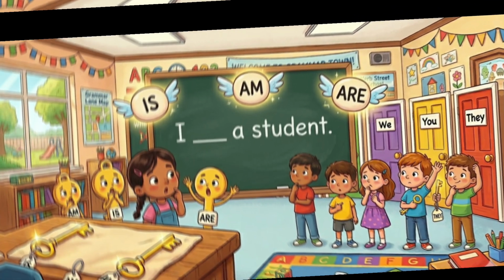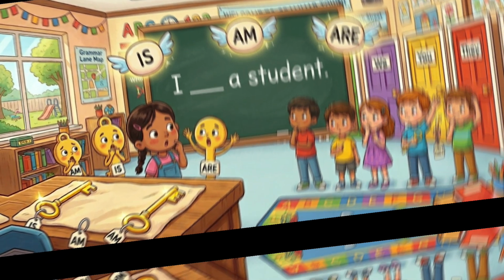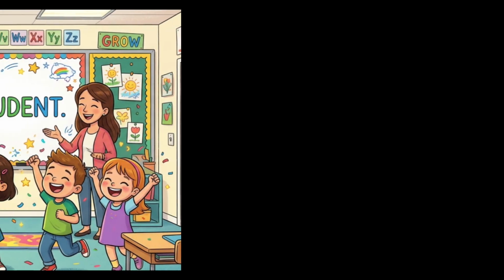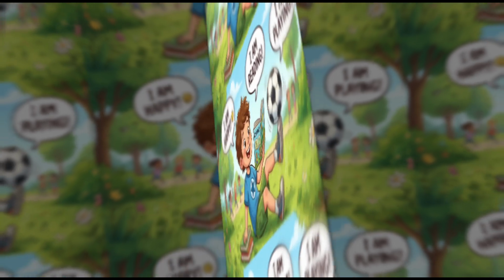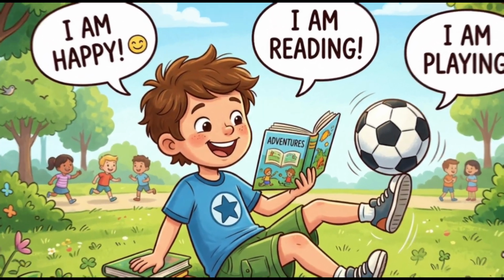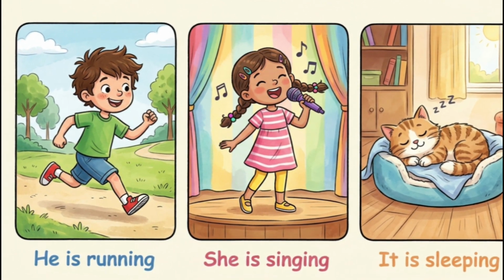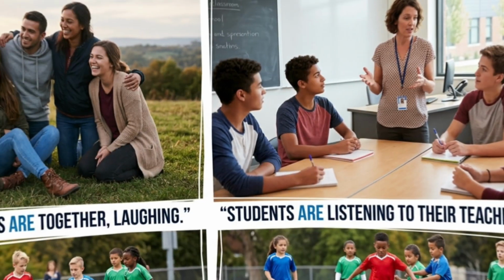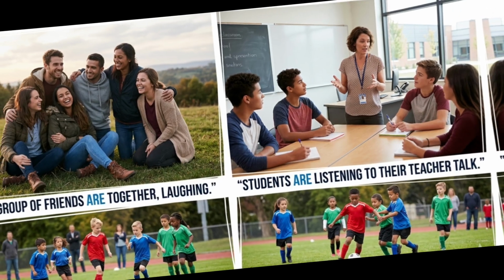Class 4 English Grammar | Is, Am & Are | Easy Explanation with Examples| Part 1|Study With Prakash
📚 Class 4 English Grammar | Is, Am & Are | Part 1

Welcome to Study With Prakash!

In this lesson, we learn how to use Is, Am, and Are correctly through simple explanations, interesting examples, and fun activities. This video is specially designed for Class 4 students and helps build a strong foundation in English grammar.

🎯 In this video, you will learn:
✅ When to use Am
✅ When to use Is
✅ When to use Are
✅ Easy rules to remember
✅ Practice questions with answers
✅ Real-life examples

📖 Topic: Is, Am & Are (Part 1)

⏭️ Next Lesson: In and From (Part 2)

💬 Practice: Write one sentence using Am, one using Is, and one using Are in the comments.

00:00 Three Keys: Is, Am, Are
00:24 Grammar Adventure
01:05 I ... a student
02:03 Fun Quiz
02:55 Summary Chart